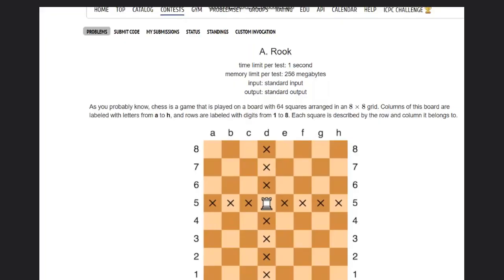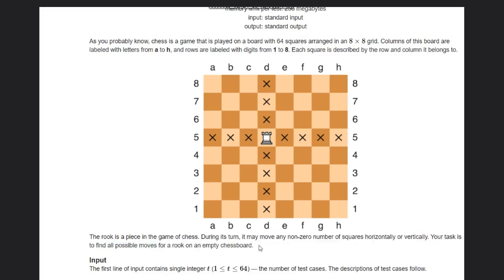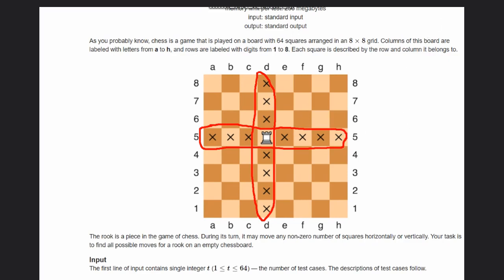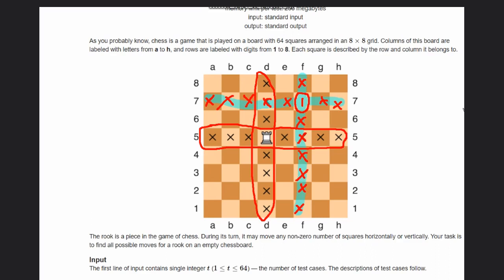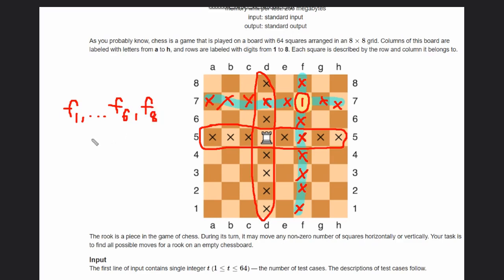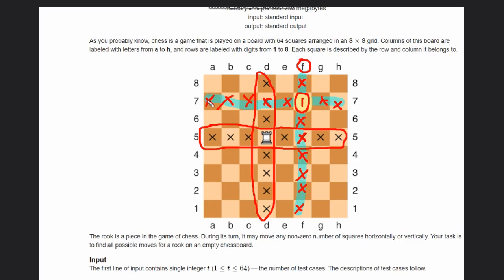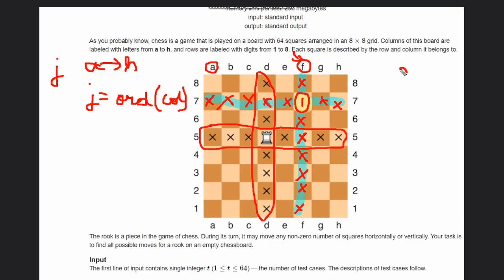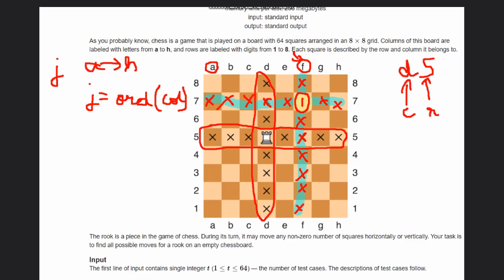A. Rook | Codeforces Round 913 (Div. 3) | Full solution